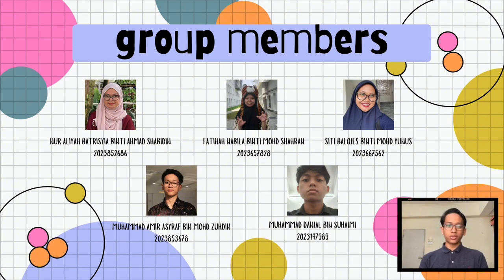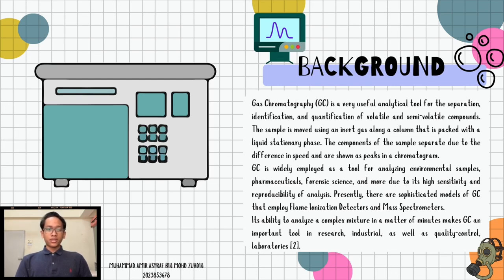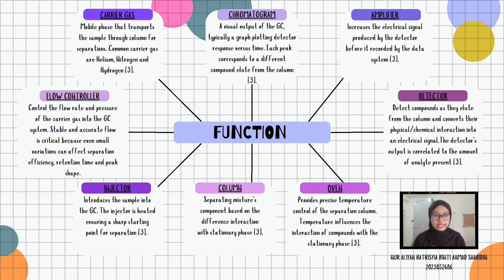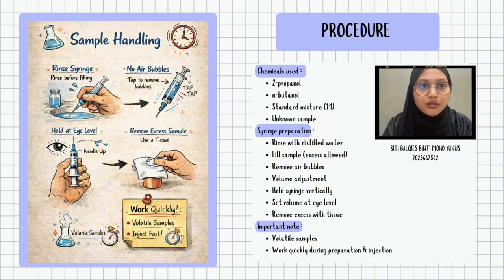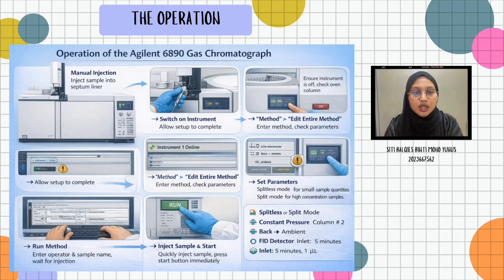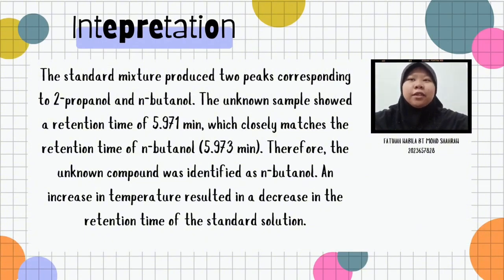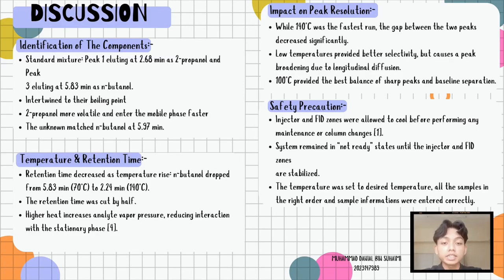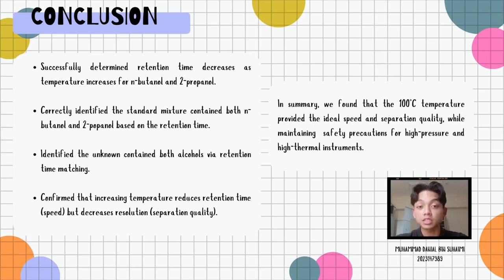CHM260 GAS CHROMATOGRAPHY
GROUP MEMBERS:
SITI BALQIES BINTI MOHD YUNUS (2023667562)
FATIHAH NABILA BINTI MOHD SHAHRAN (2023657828)
NUR ALIYAH BATRISYIA BINTI AHMAD SHABIDIN (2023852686)
MUHAMMAD AMIR ASYRAF BIN MOHD ZUHDIN (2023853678)
MUHAMMAD DANIAL BIN SUHAIMI (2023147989)